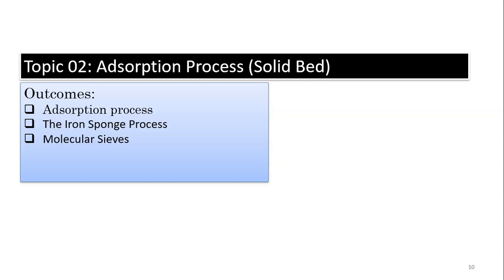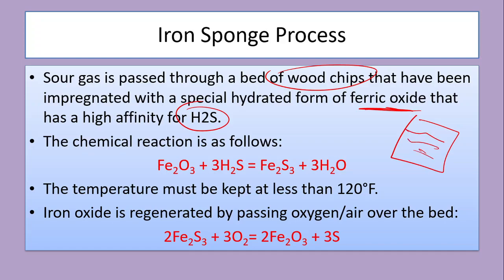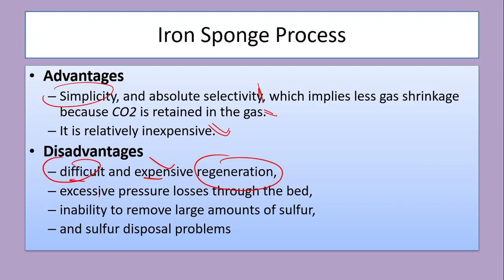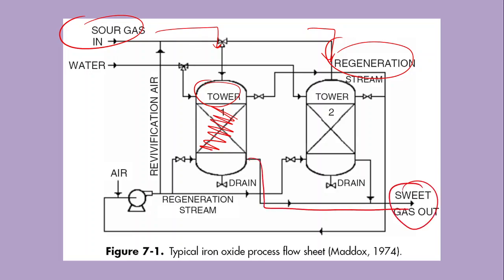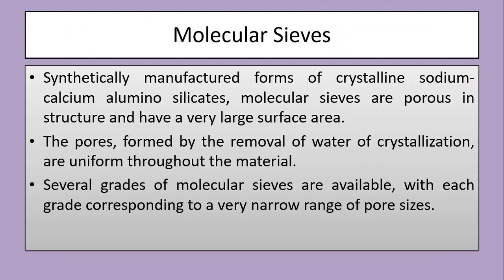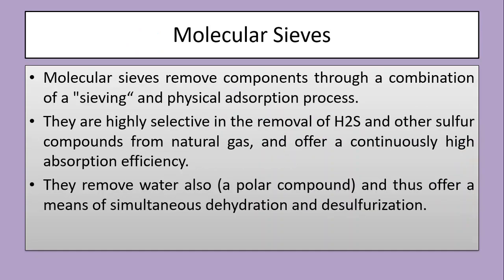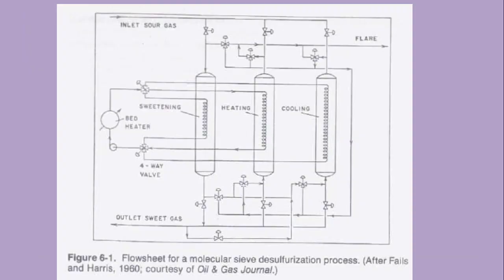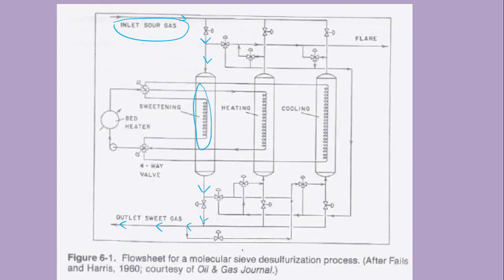NGPU4 A3 Adsorption Sweetening Processes